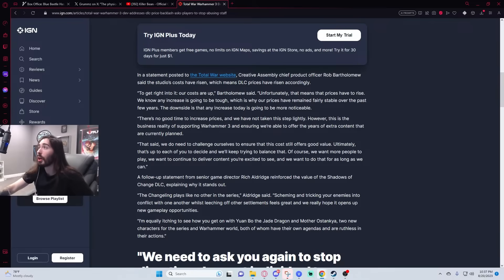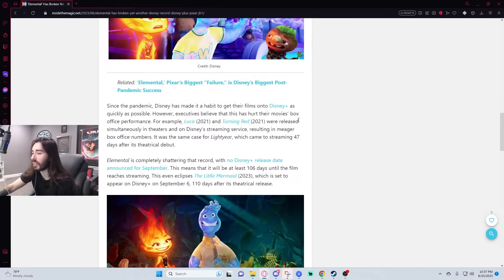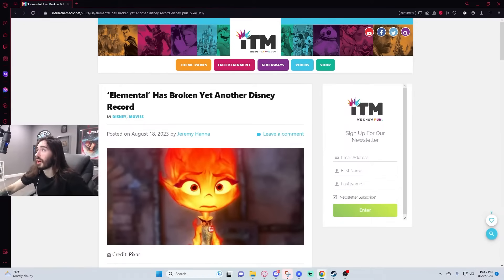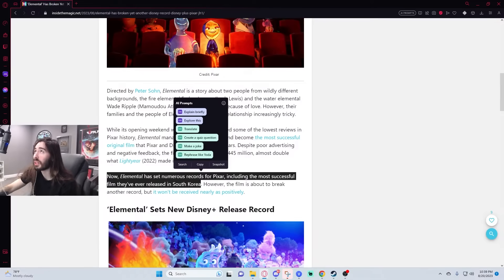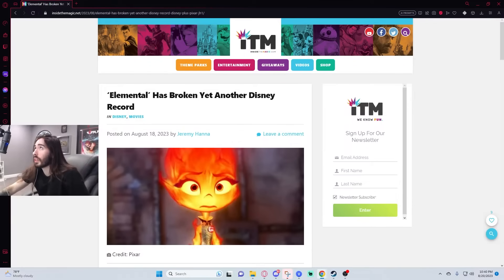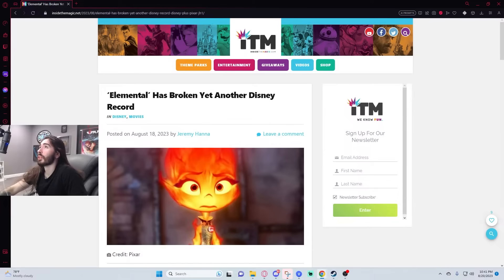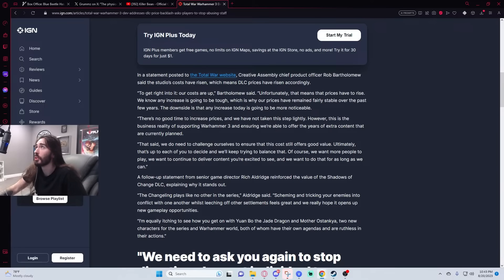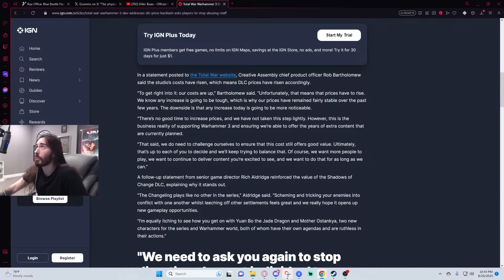Elemental Was an Unexpected Box Office Hit | MoistCr1tikal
Even outperformed Spider-Verse